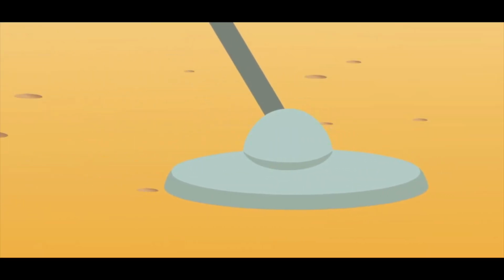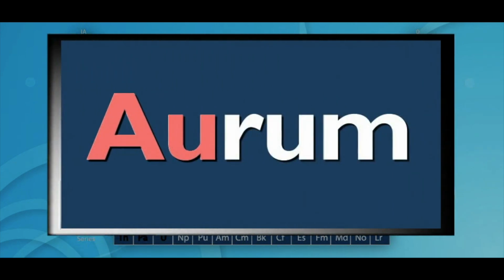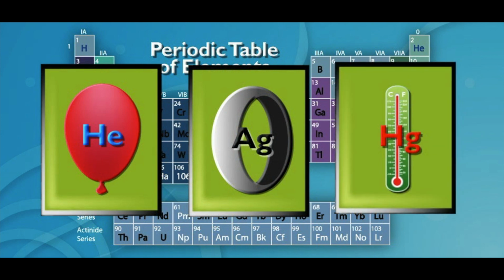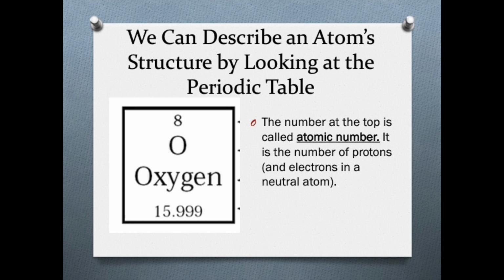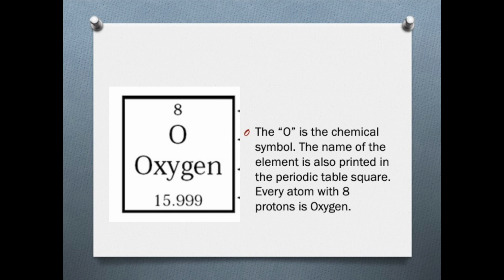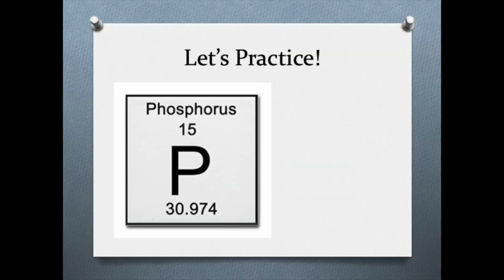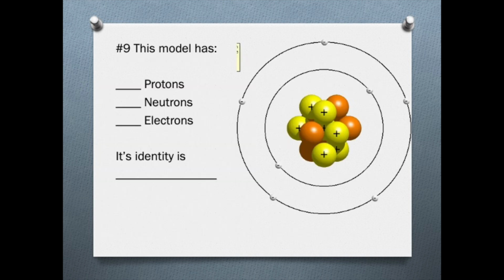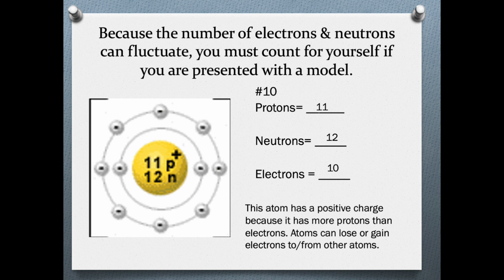Atoms & the Periodic Table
Atoms, Periodic Table, Reading a PT